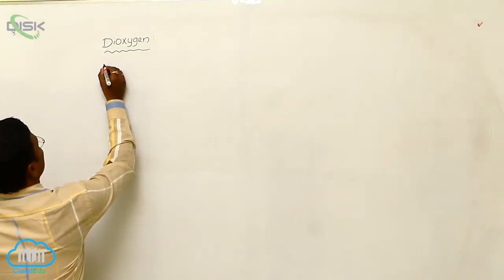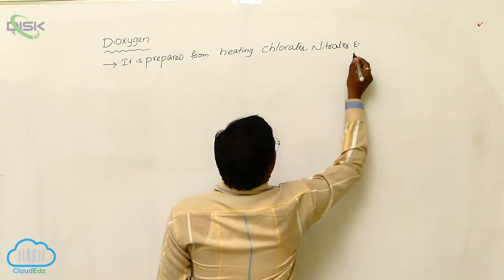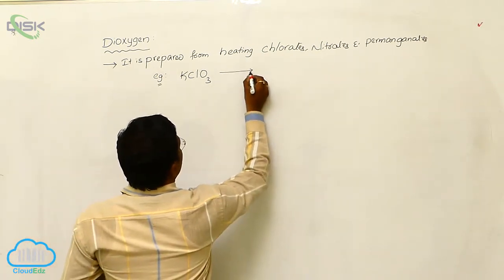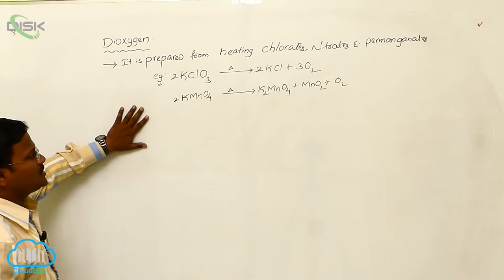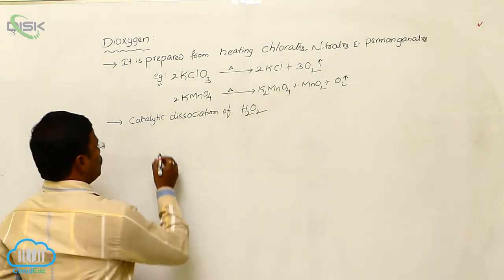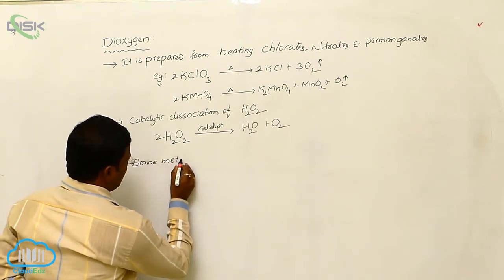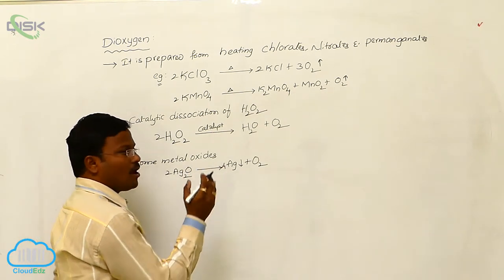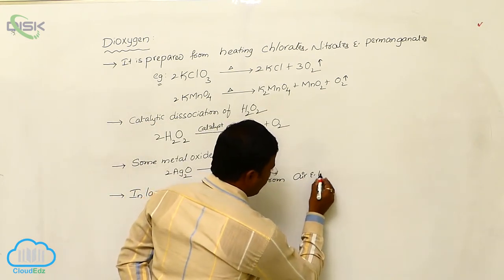Dioxygen || Dioxygen Preparation || Disk Telangana